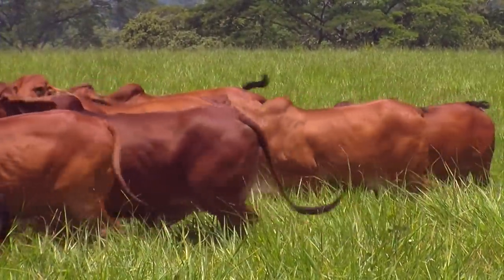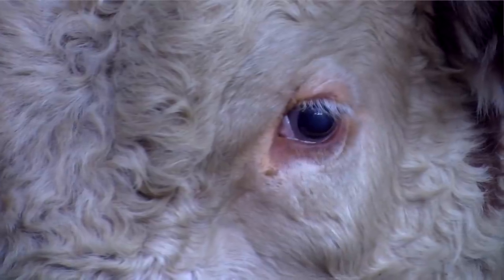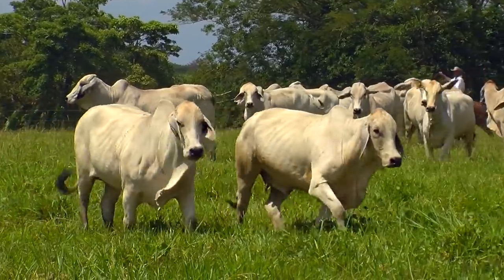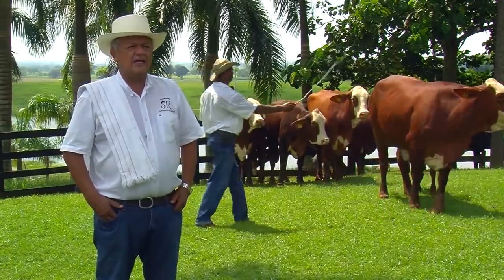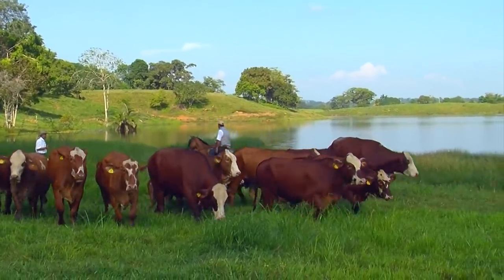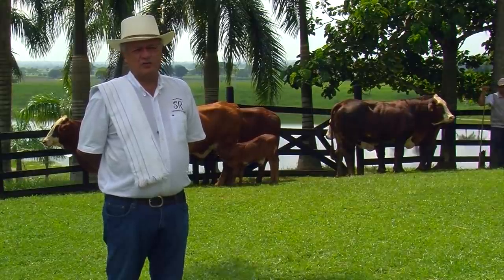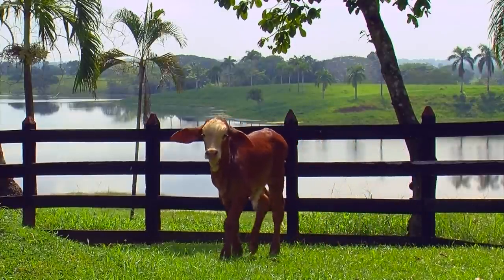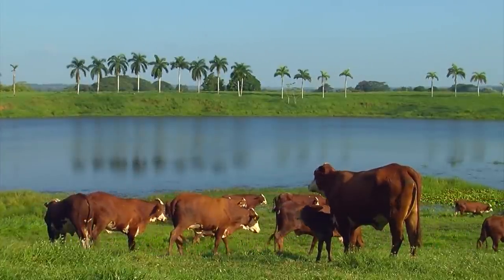Braford cattle alternative for meat production - TvAgro by Juan Gonzalo Angel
The Braford was created to provide a consistent and efficient product for beef production. The breed was made by a cross between a Hereford bull and a Brahman cow. They carry the characteristics of both breeds. This was first done by Partin and Hudgins breeding, Alto Adams Jr. in Florida, 1947. It took a few attempts to get the right genetics as the first bulls suffered with poor feet and eyes and were not used to the Florida climate.

Thye began experimenting with various types of Brahman-Hereford cross bulls. Eventually he identified Braford bulls that were producing calves that met his needs and he used these bulls and their offspring to form what is recognized as the Foundation Herd of the Braford breed in the United States. By basing bull selection on weaning and yearling weights and allowing natural selection to eliminate calving problems, Adams Ranch Brafords improved through the years to the point that Adams Ranch began to think of breed development and recognition.

There is also a separate blood line in Australia. The Australian Braford breed was developed in Queensland in the period between 1946 and 1952. It is now a stabilized breed with approximately 50 percent Hereford and 50 percent Brahman genetic background.